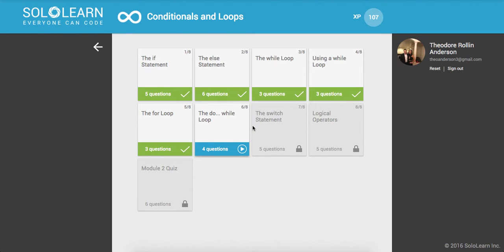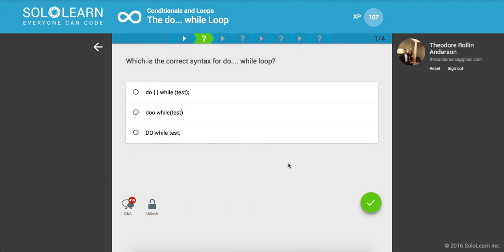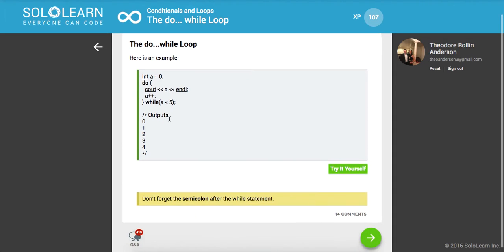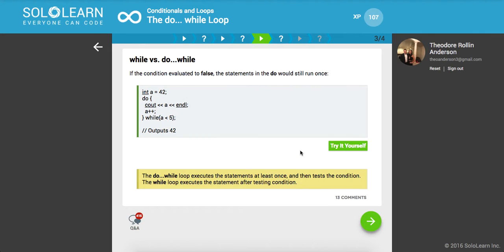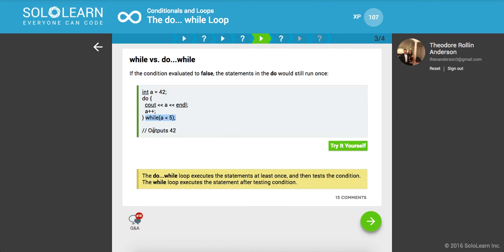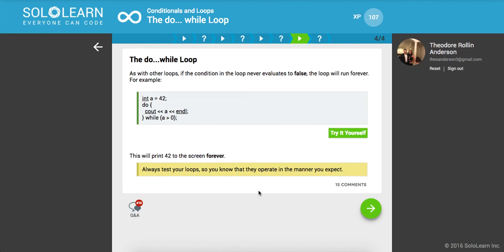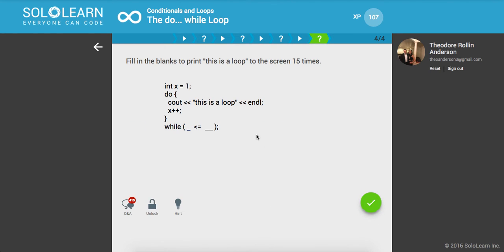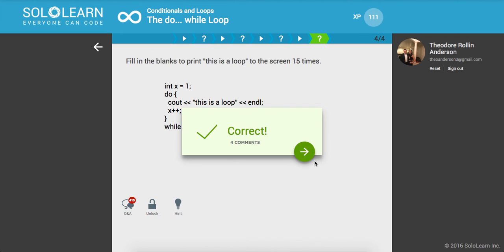Introduction To C++ Part 13: SoloLearn com